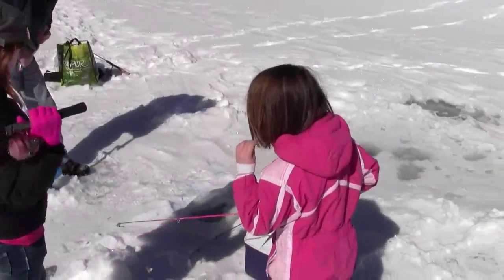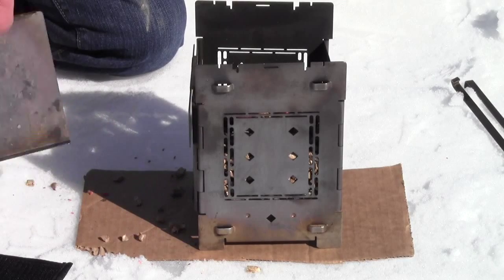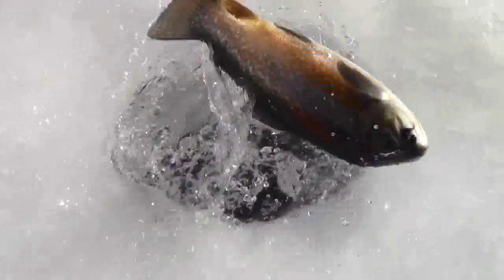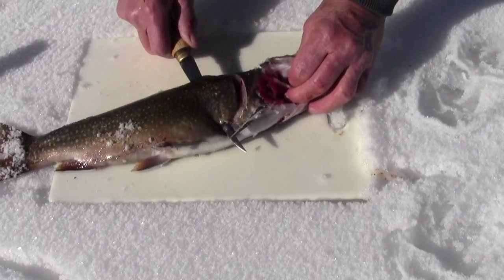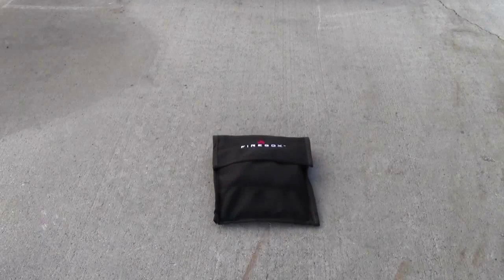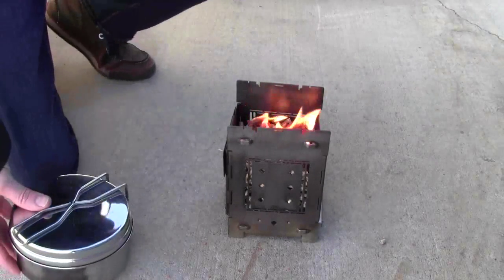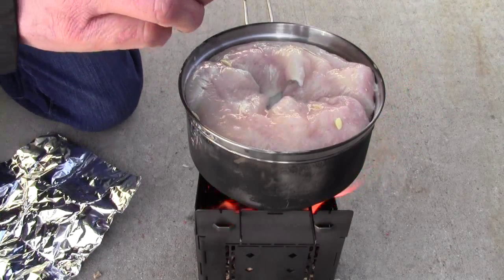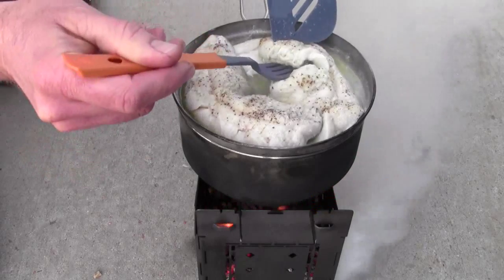Ice Fishing for Monster Tiger & Brook Trout. How to Poach/Fillet a Trout.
My dad took my kids and I out for a of day Ice fishing for Tiger, Brook and German Brown Trout. We had a blast, and the fish were really nice sized, as big as four pounds. My dad also demonstrates how to fillet a trout.
I took the trout to work with me and poached it using our new Kit Pot and the Folding Firebox Campfire Stove with wood pellets as fuel. They turned out great! Cooked to perfection in butter with salt, pepper and some fresh squeezed lemon juice.